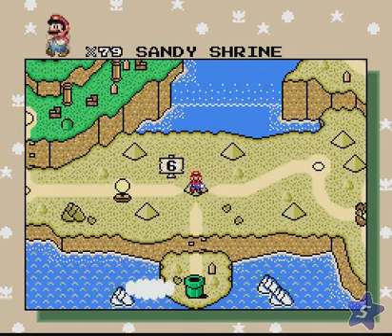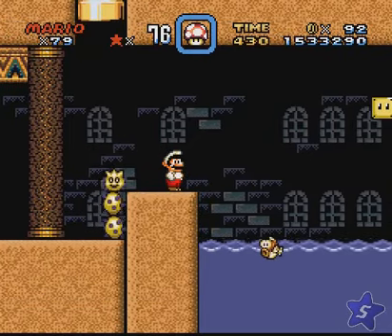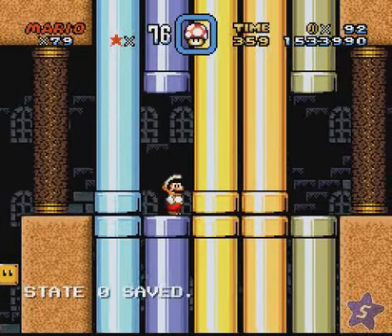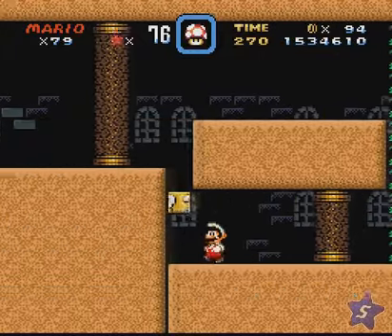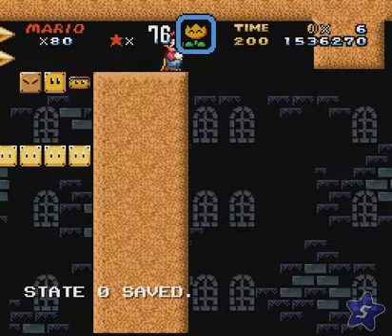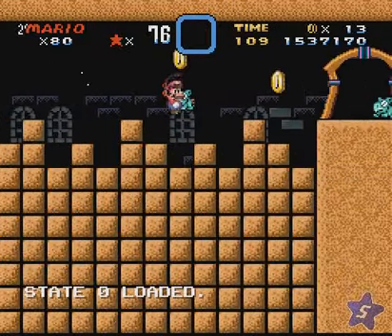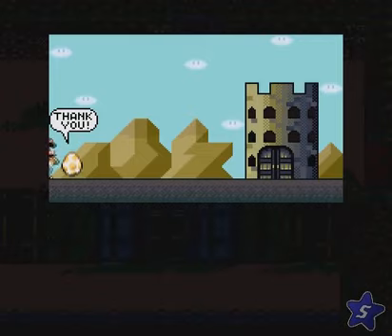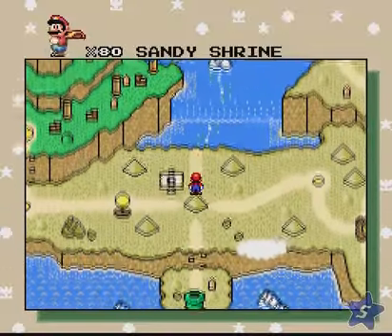The Hack Vault - ROM #1: The Second Reality Project Reloaded, Part 21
Time to take on the pyramid, and after that, we finish what seems to be the last stage of the Second Reality...or is it?